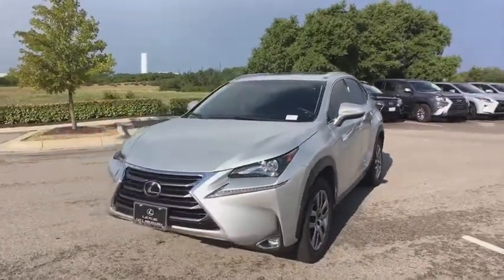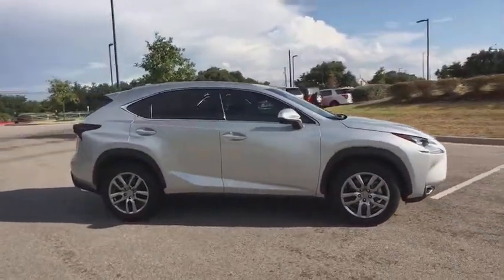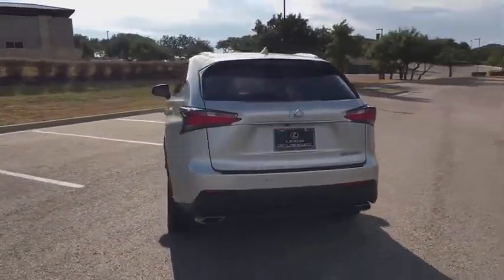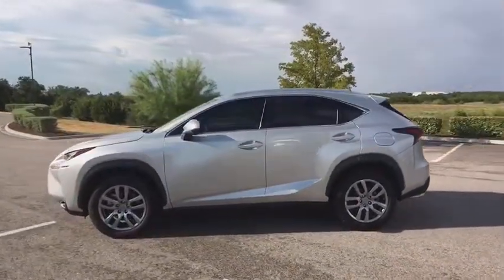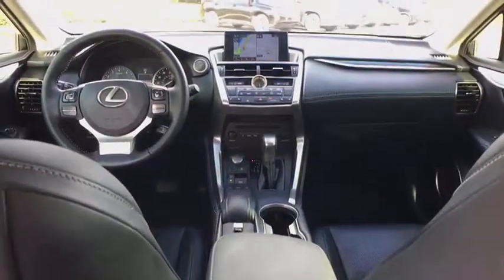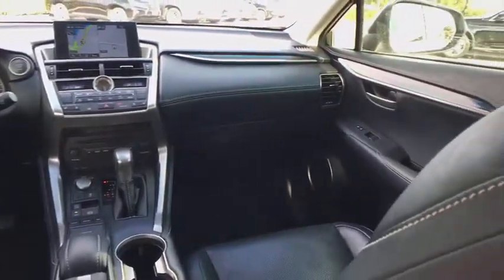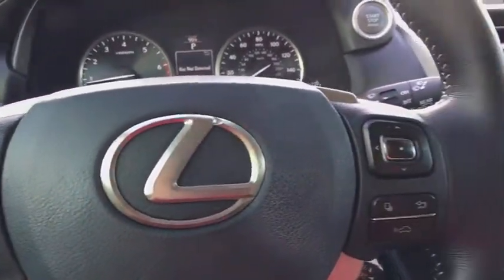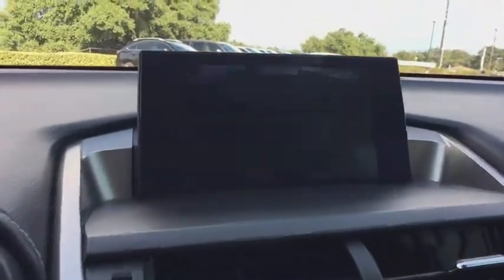2016 Lexus NX 200t Austin, Lakeway, Round Rock, San Marcos, Cedar Park, TX 2664RXA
Silver Lining Metallic  2016 Lexus NX 200t available in Lakeway, Texas at
Lexus of Lakeway. Servicing the Austin, Round Rock, San Marcos, and Cedar Park, TX area.
2016 Lexus NX 200t FWD 4dr - Stock#: 2664RXA - VIN#: JTJYARBZ4G2041176

2016 Lexus NX 200t luxury Recent Arrival! Clean CARFAX. CARFAX One-Owner. ABS brakes, Alloy wheels, Electronic Stability Control, Front dual zone A/C, Heated door mirrors, Illuminated entry, Low tire pressure warning, Remote keyless entry, Traction control. Silver 2016 Lexus NX 200t luxury FWD 6-Speed Automatic 2.0L 16V DOHC22/28 City/Highway MPGAwards: * 2016 KBB.com Brand Image Awards * 2016 KBB.com Best Resale Value Awards